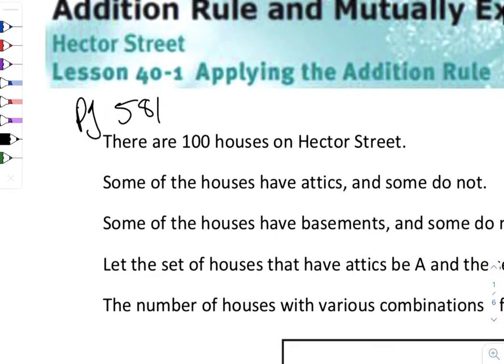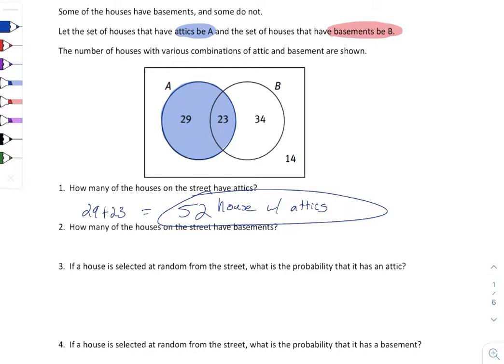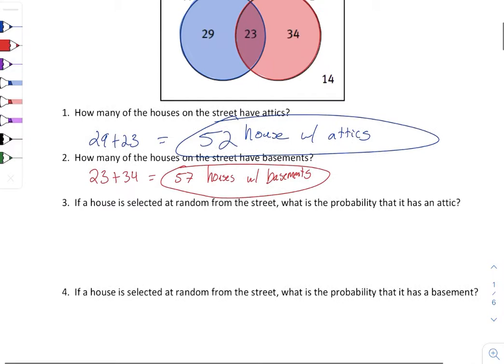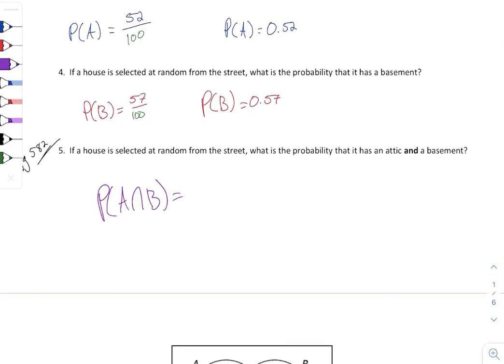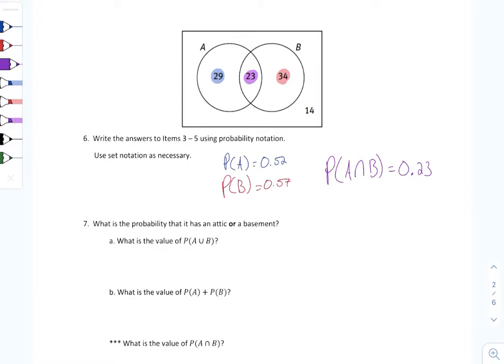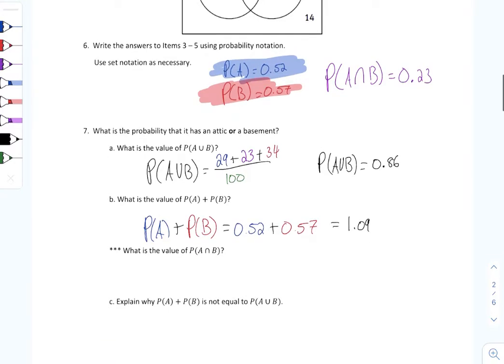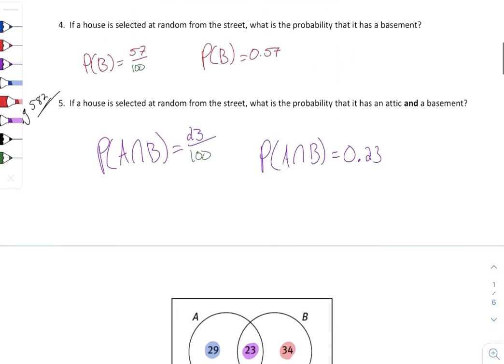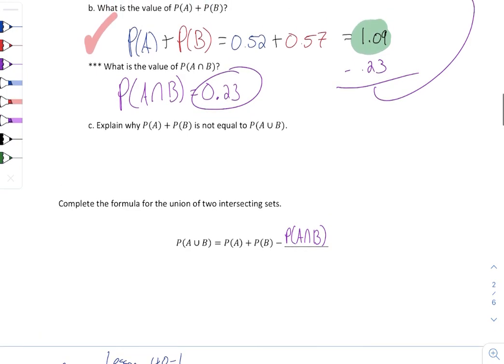Lesson 40-1 - Addition Rule - Items 1 thru 7